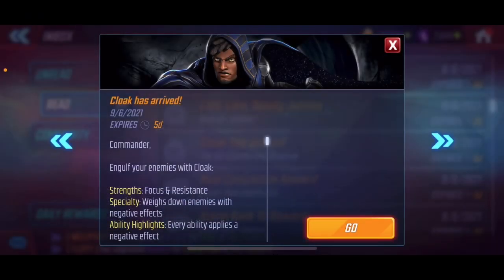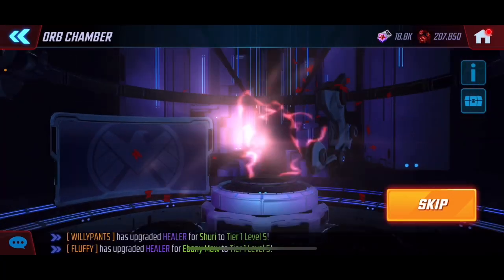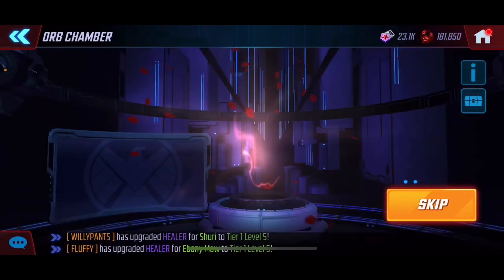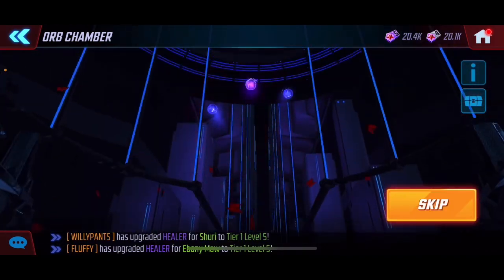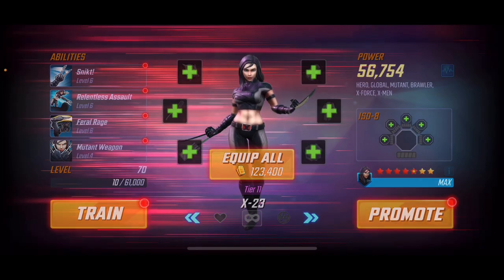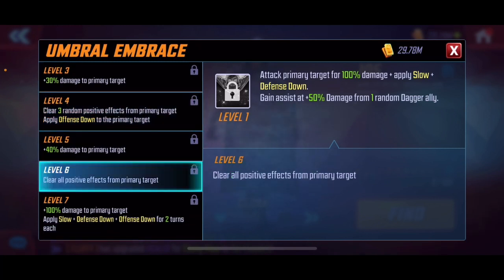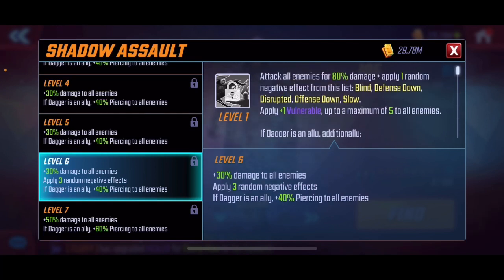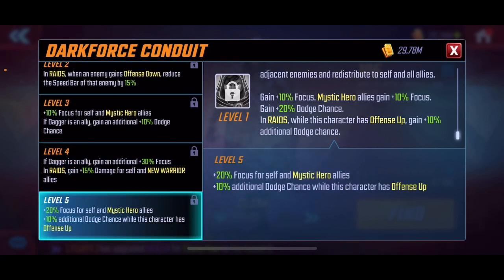20 X Cloak Red Stars Opening | Ability Overview | Marvel Strike Force - Free to Play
20 X Cloak Red Stars Opening | Ability Overview | Marvel Strike Force - Free to Play

Thanks everyone and good luck with your red stars for Cloak.
-Az